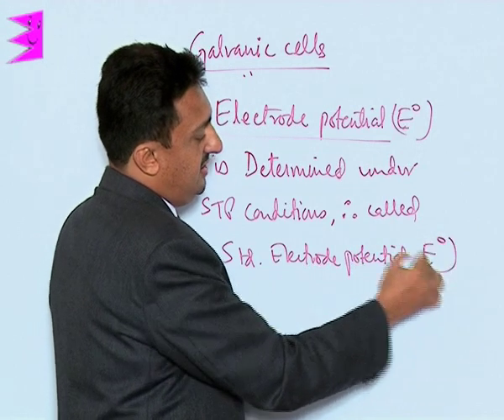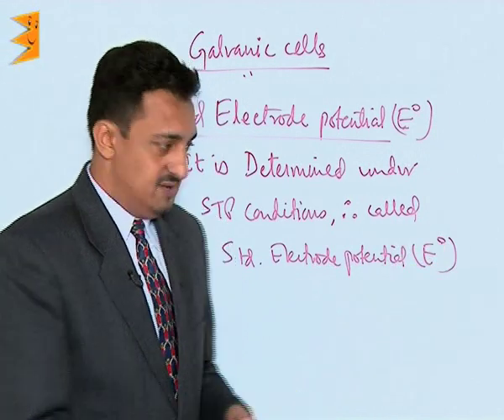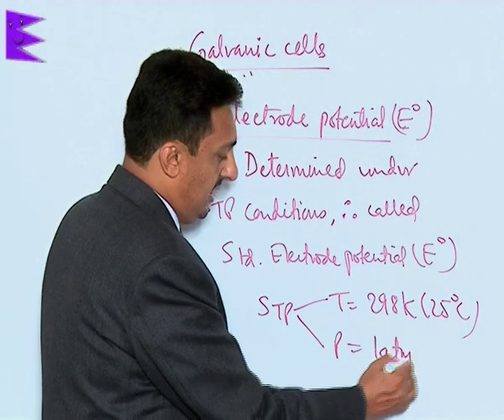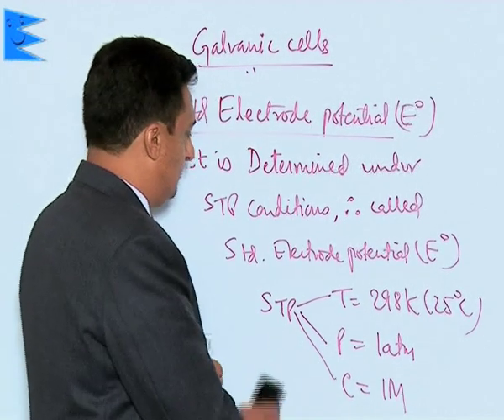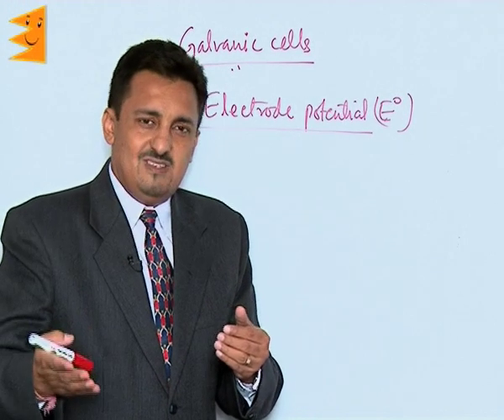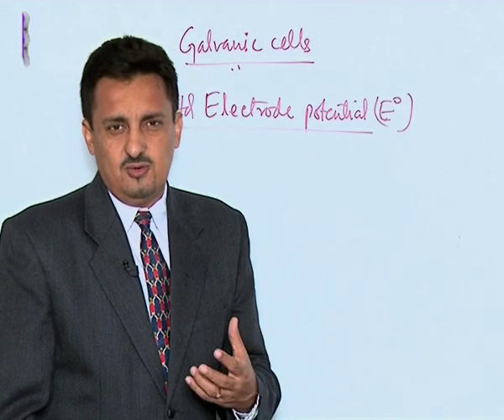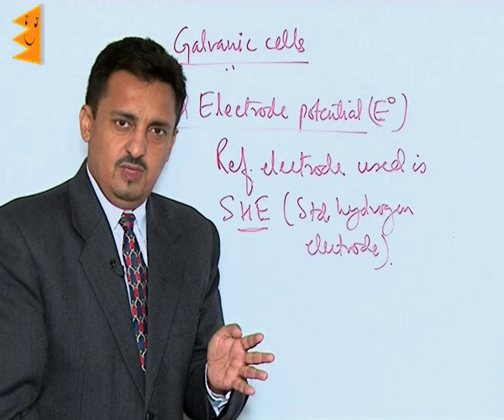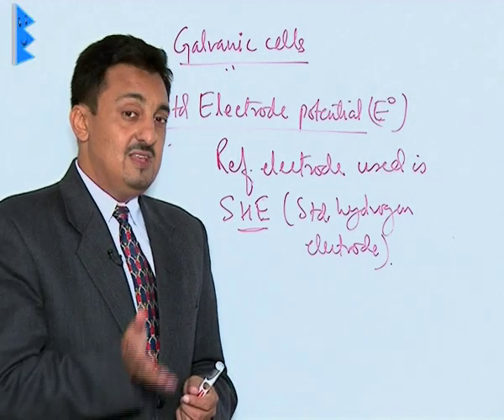CBSE Class 12 Chemistry Electrochemistry Standard Electrode Potential |Extraminds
Chapter: Electrochemistry
Topic: Standard Electrode Potential
Extraminds